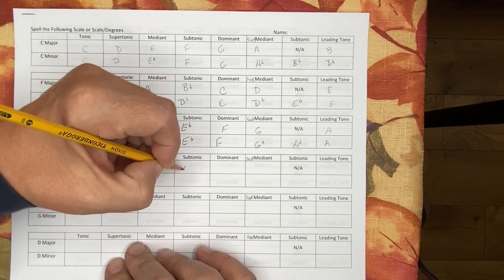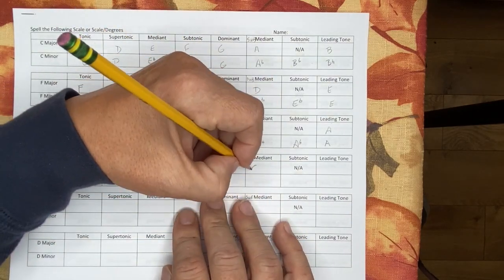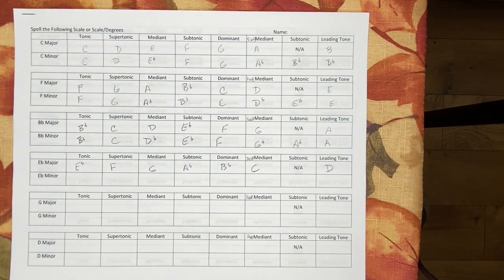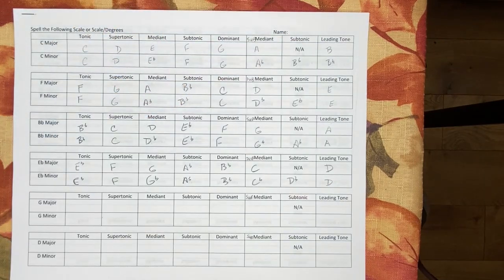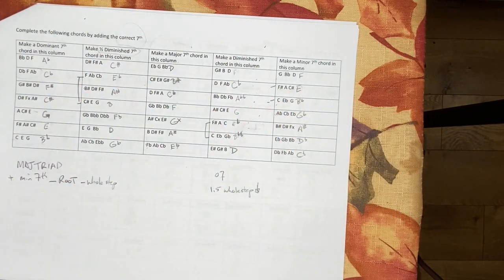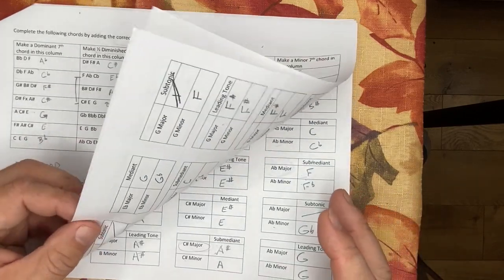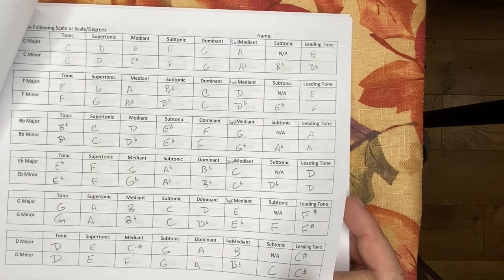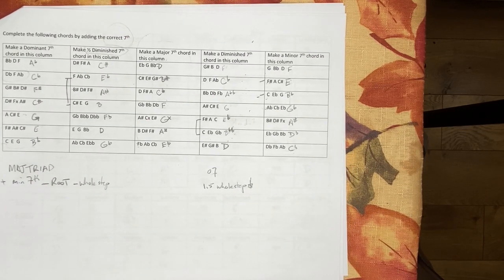Major and Minor Scales Worksheet Bundle Do homework with the teacher!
I did your homework!

Actually, you do your homework!  But feel free to put this video on and see if you did it correctly.  Or put this video on and see if you are thinking about how to calculate scales, scales degrees and even 7ths of 7th chord calculations.

I suggest putting the vid on 1.5 to 2.0 speed and spot checking anything that was confusing.